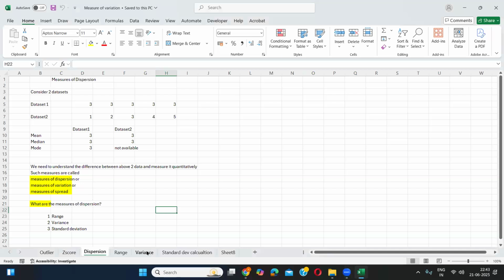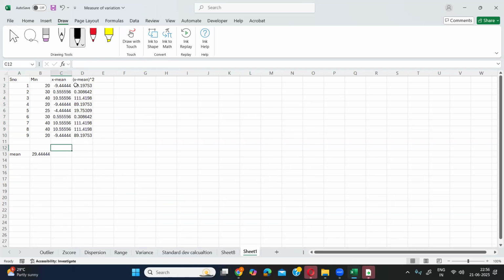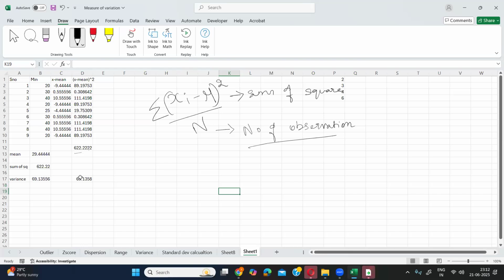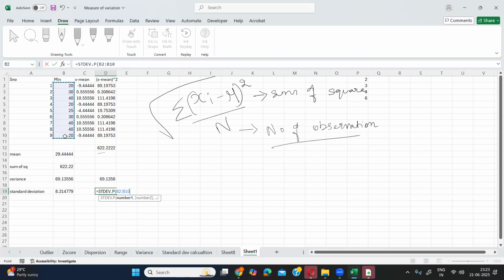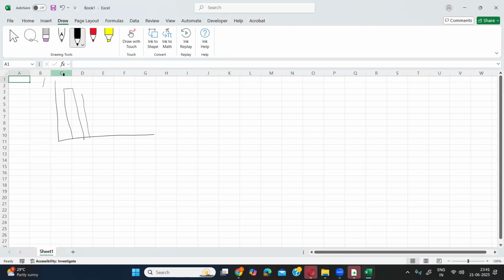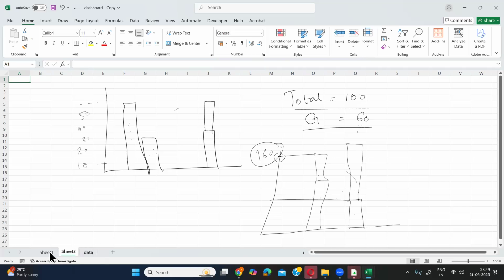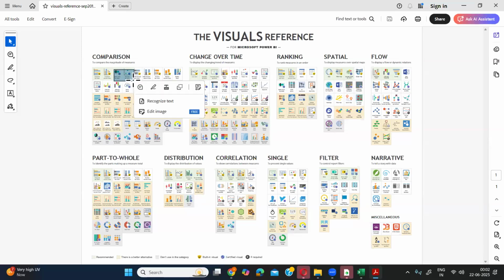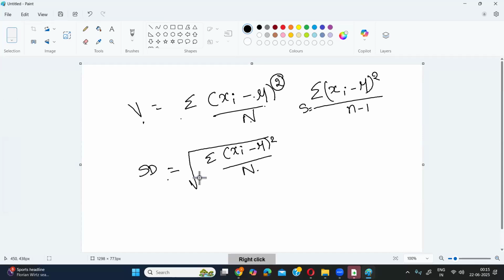Basic Math & Statistics Lesson 2 (Part 2) | Ms. Vanthana | 22nd June 2025